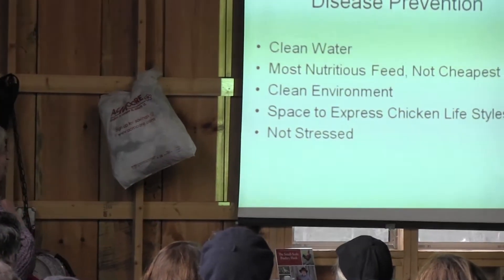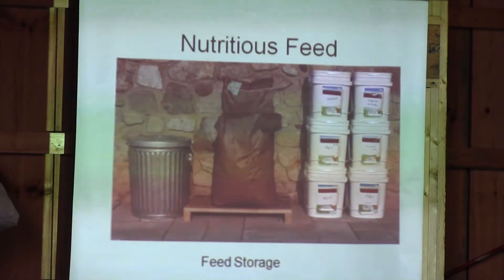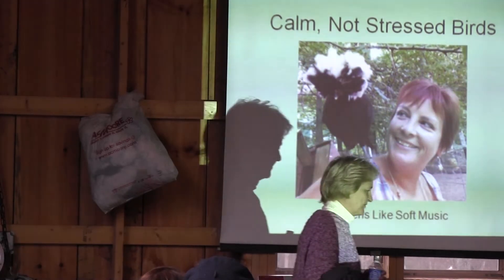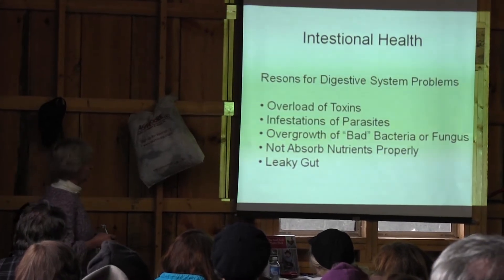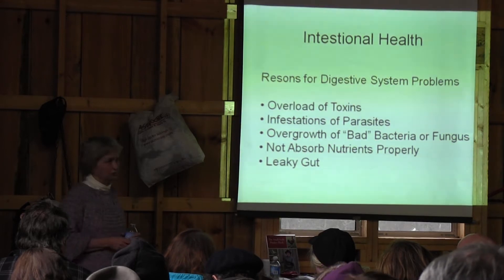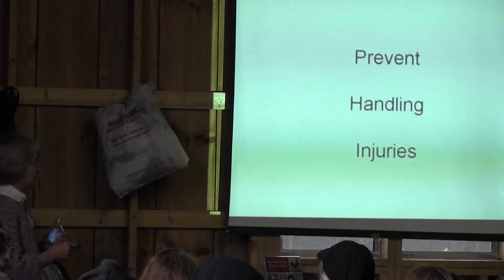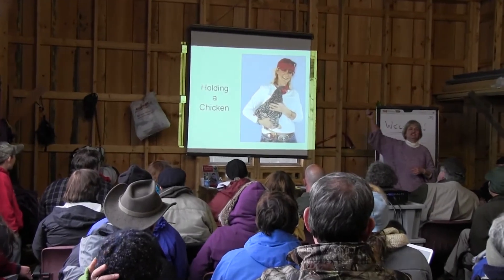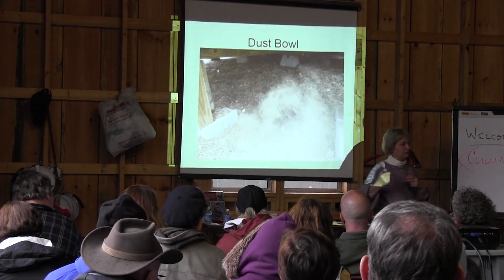Organic Growers School Poultry Workshop, Part 16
Pat Foreman describes the key ways to keep chickens healthy, happy and relaxed with ideal conditions. Learn disease prevention strategies and how to maintain an alkaline diet for your flock. Boost chicken immune systems for long term flock wellness.